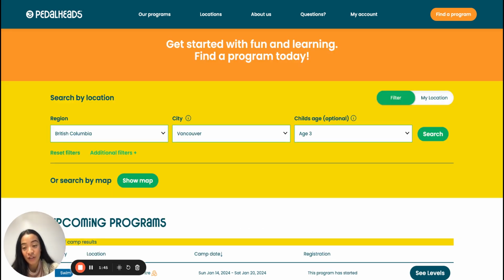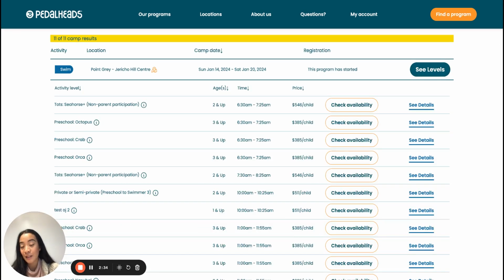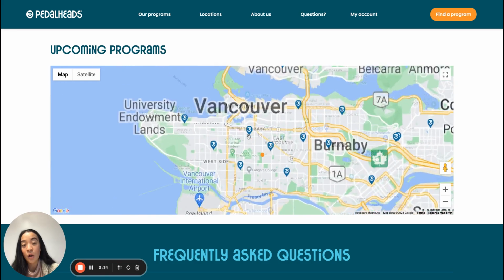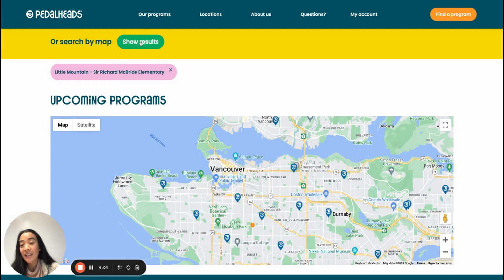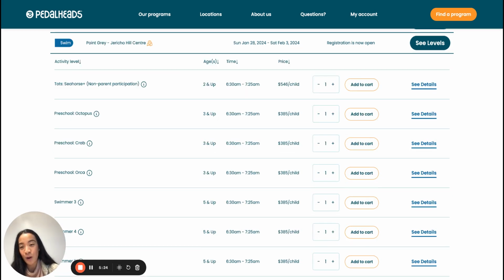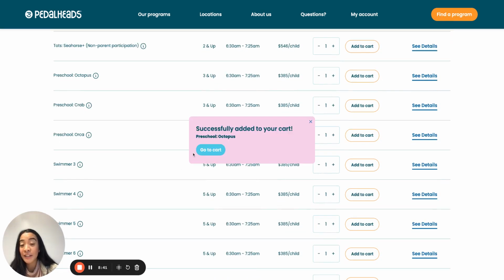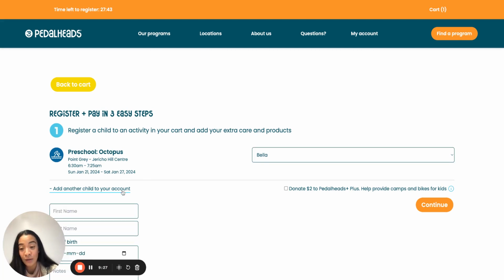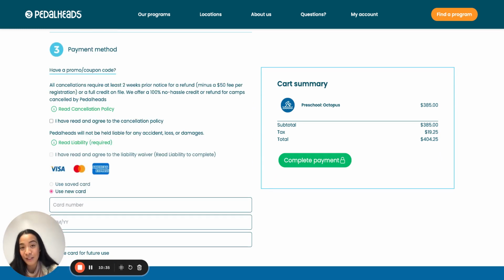Quick How To Video: Register for a Pedalheads program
Here's a quick video highlighting the main steps to follow in order to successfully register participants for a Pedalheads program.

0:09 Finding a program
0:24 Refining your search using additional filters
0:44 Using the My Location feature
1:24 Adding your programs to cart
2:00 Completing your registration